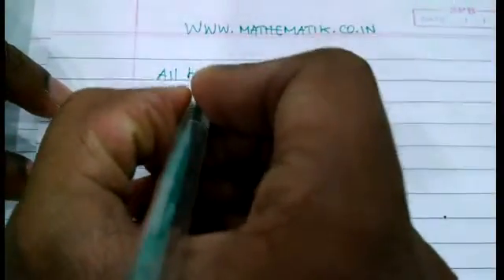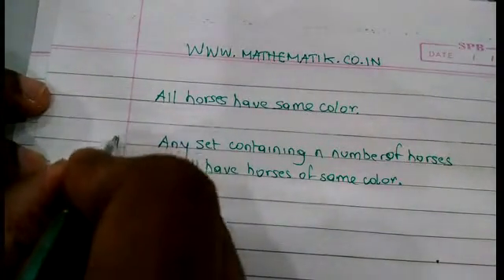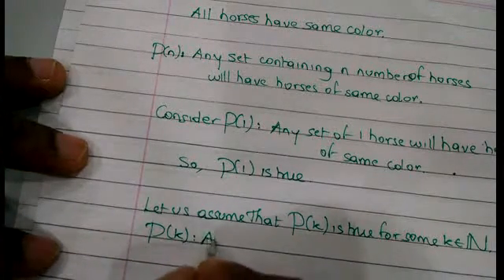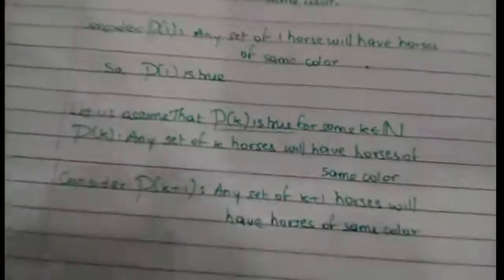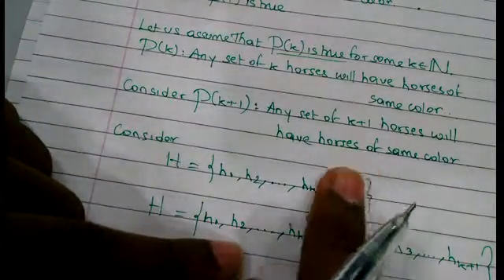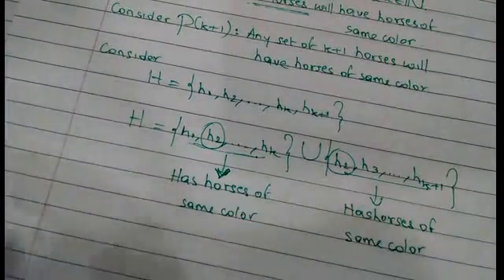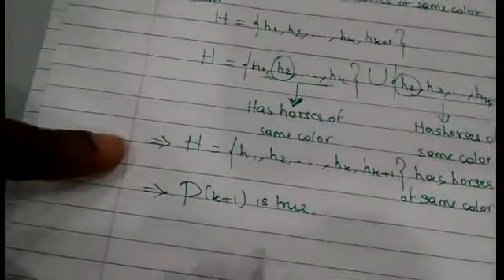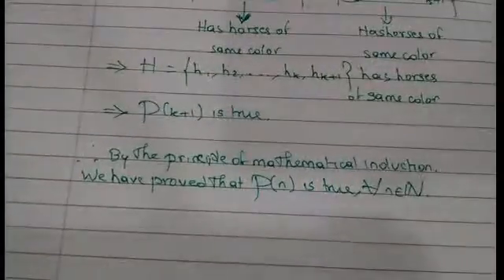Test Your Knowledge: Mathematical Induction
An interesting false proof using The Principle of Mathematical Induction.